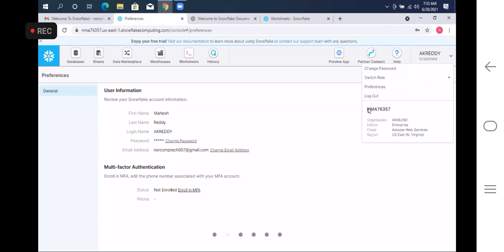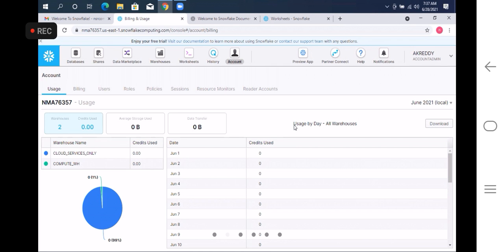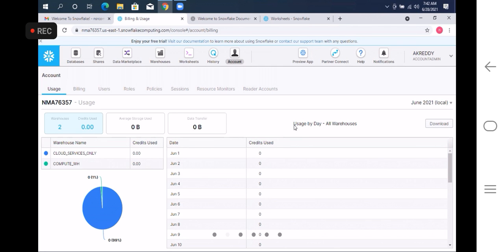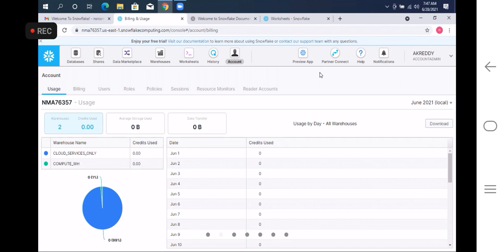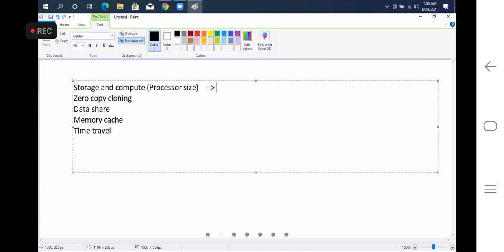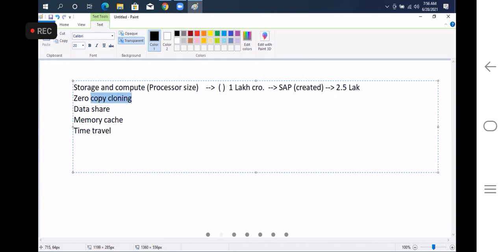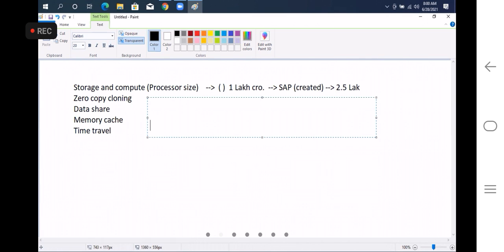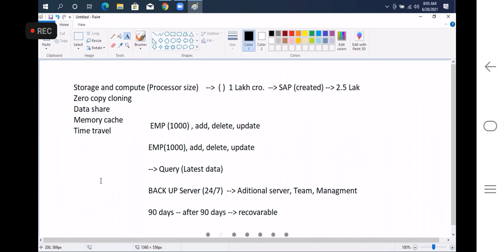class 1 1SF 28 6 21